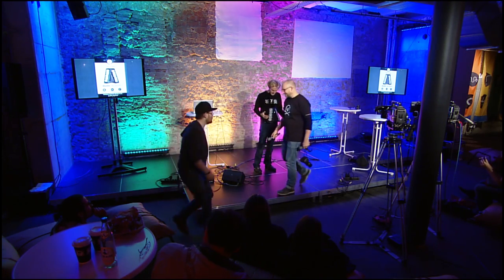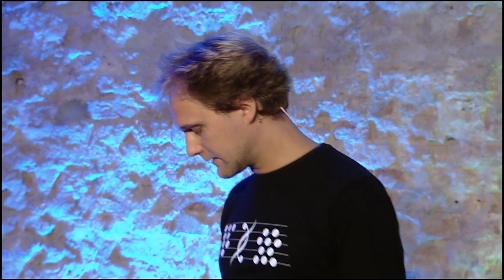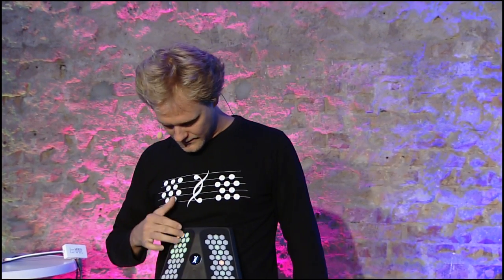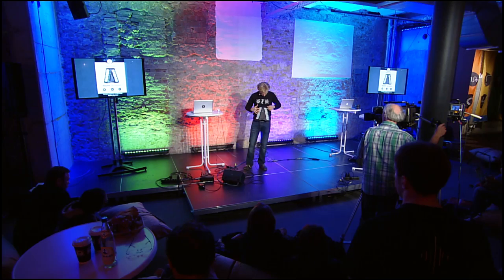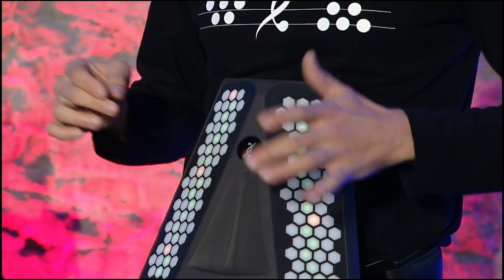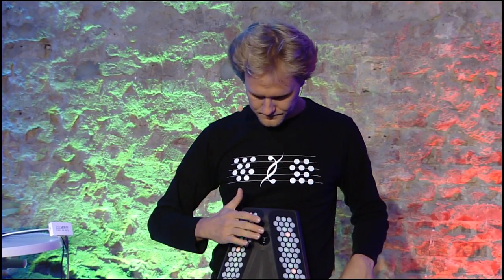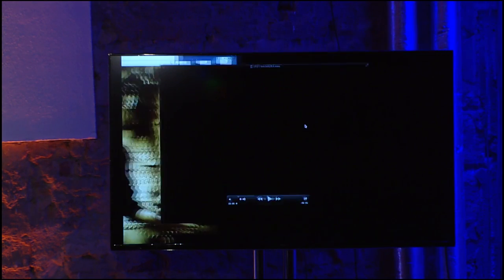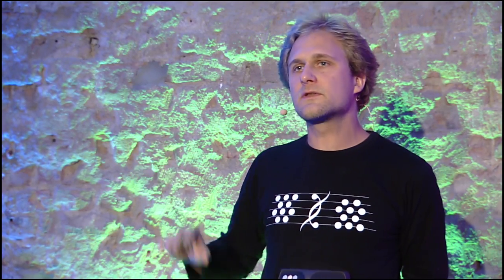MTFBerlin Bruno Verbrugghe - dualo du-touch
Bruno Verbrugghe introduces the dualo du-touch. The dualo du-touch is a new portable controller, synth, sequencer that creates a new way to present scales and harmony to make music making more intuitive. Players can form complex multilayered and virtuosic pieces using the dualo du-touch's easy to use interface,
dualo du-touch arranges notes alternately on its two two keyboards to emphasise important notes (3rds, 5ths & 7th) in traditional western harmony. From here it is easy to play and understand harmonic patterns in major and minor scales as well as a variety of modes. dualo du-touch also offers a 'play along' feature which teaches users songs by lighting up note patterns as they sound.
dualo du-touch has 116 different instruments and users can upload their own sounds easily. There is also a dualo du-touch sharing platform where users can upload their tracks to the community.